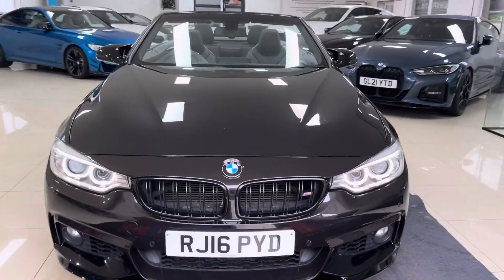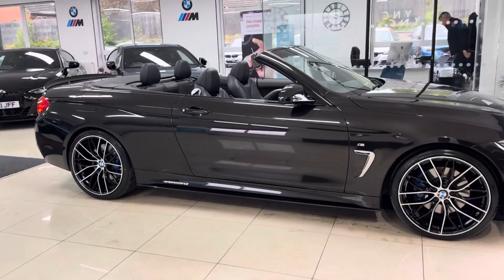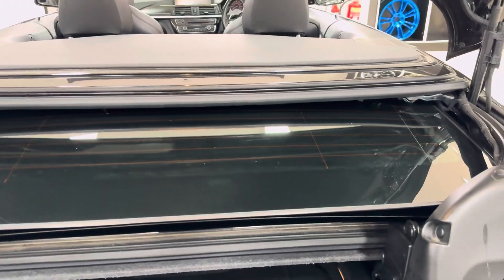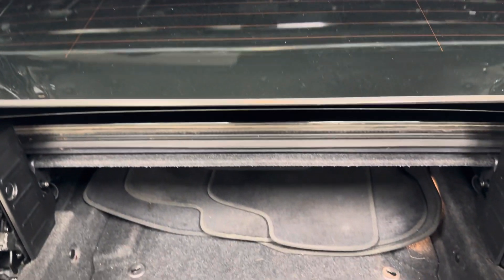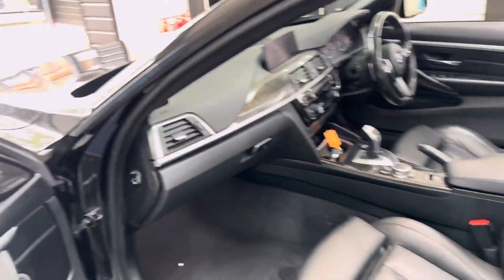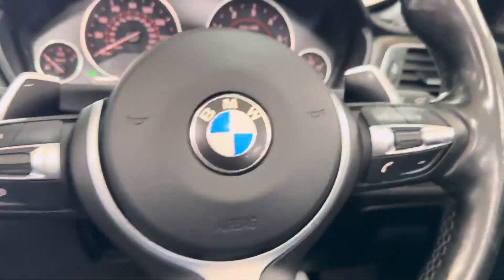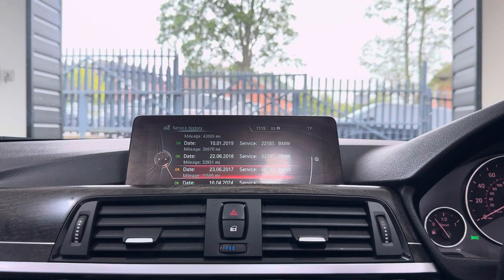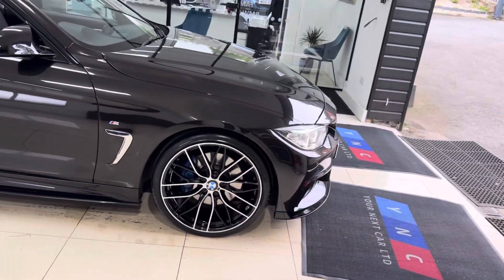(RJ16PYD) 420D M SPORT CONVERTIBLE (Comfort & Plus Pack!)